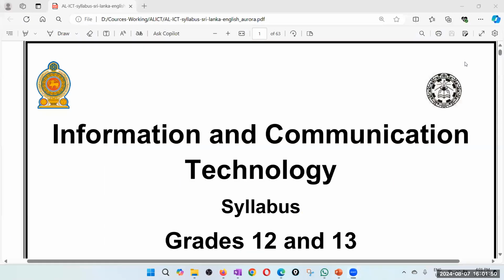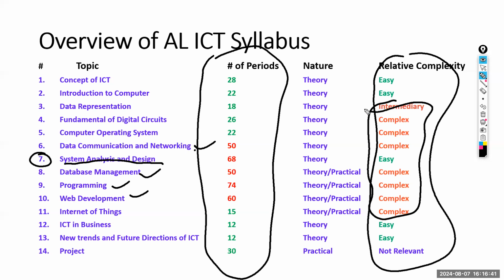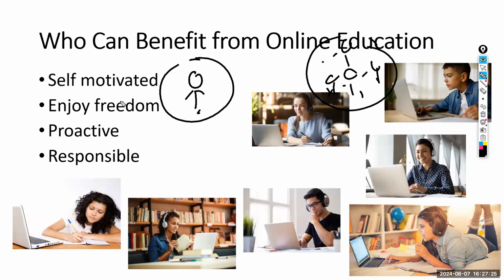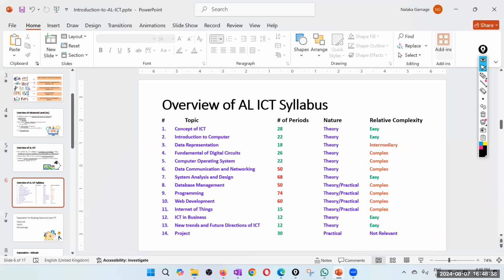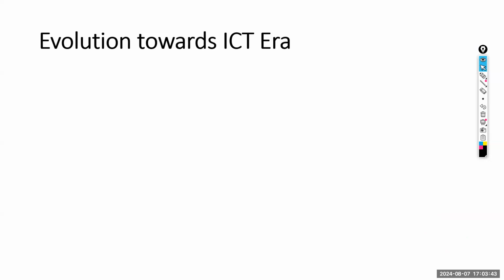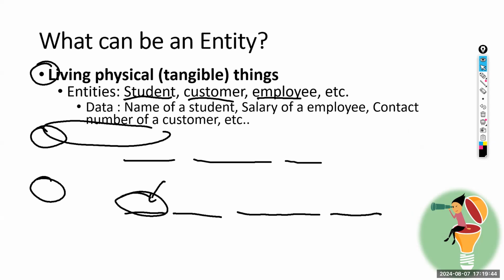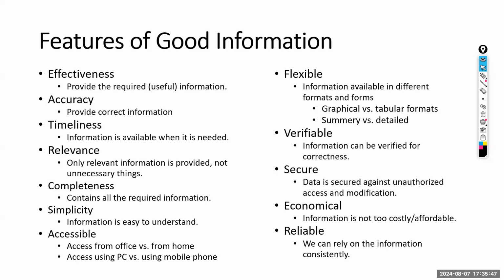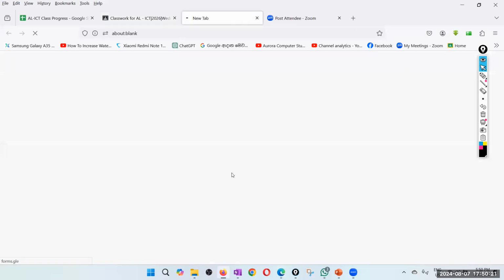Introduction to AL ICT + Introduction to ICT (AL ICT 2026 - Session #1)